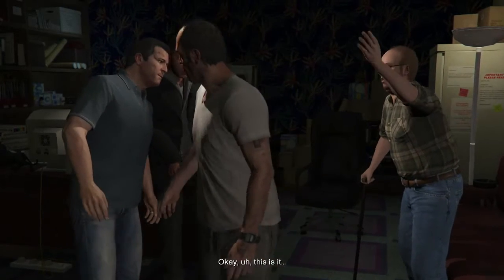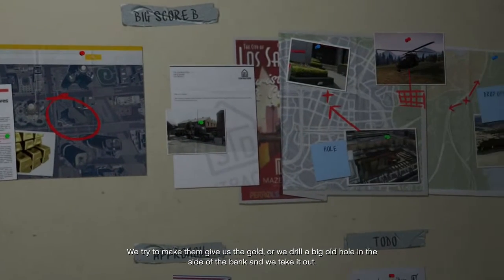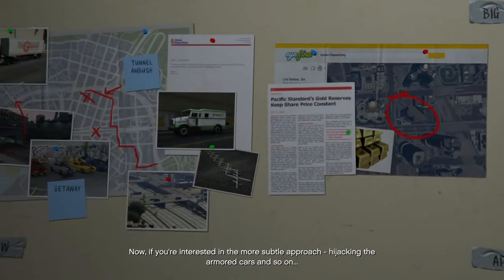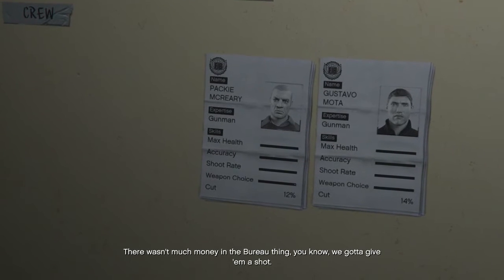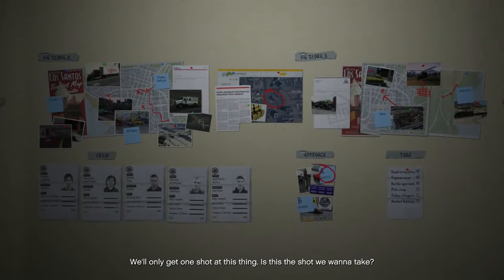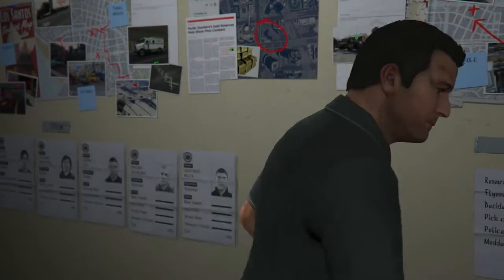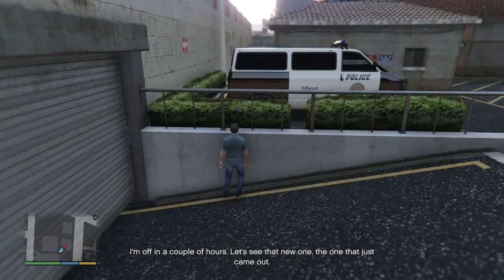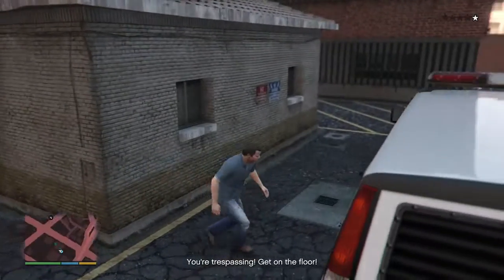Preparing for the Big Score Heist - Grand Theft Auto 5 StoryMode Playthrough Part 90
This is a Mission from the Grand Theft Auto Series Grand Theft Auto 5 Story Mode showing you how to complete it this is the link

If you want to see previous parts in this series click the link below to the Playlist to see previous parts in the story mode that i have done

The video shows how I completed a Mission on Grand Theft Auto 5 story Mode called Preparing for the Big Score Heist and this is part 90 of of my Grand Theft Auto Playthrough/Walkthrough Story Mode Hope this helps you if you are playing this game

Preparing for the Big Score Heist - Grand Theft Auto 5 StoryMode Playthrough Part 90 This Video features gameplay footage from GTA 5 Story Mode that feature's the The Preparing for the Big Score Heist Mission This Gameplay Footage is from the PS4 Version of the game

Let's keep the comment section awesome to ensure everyone has a good time and enjoys what they are seeing. Be sure to ignore, dislike or flag spam on negative or hateful comments. With your help, I can continue to build an awesome Channel Show your Support Thanks and enjoy! :-)